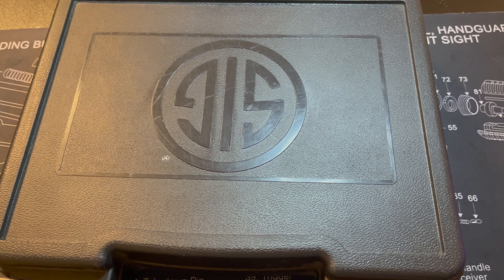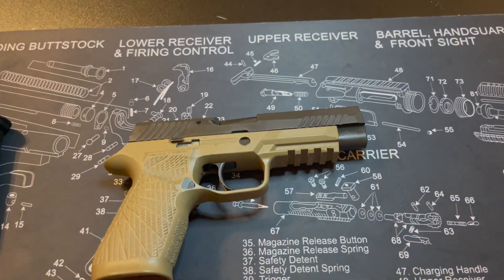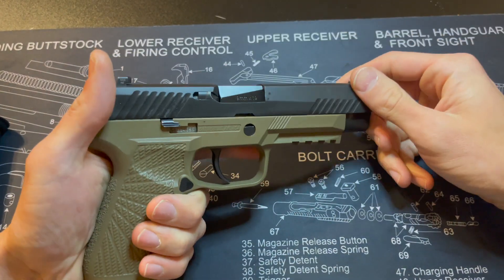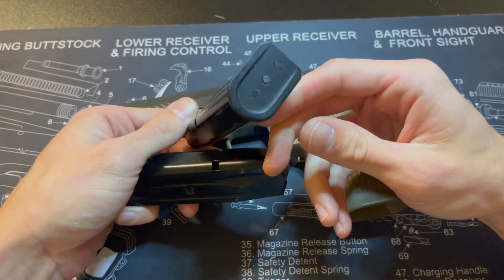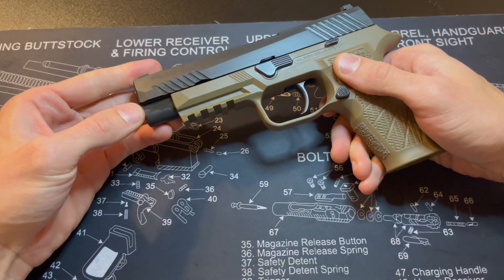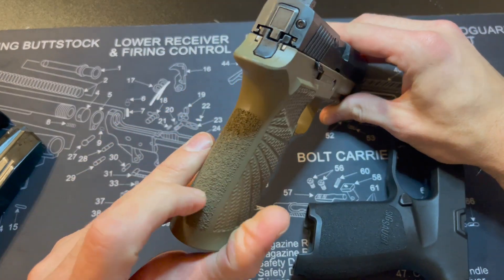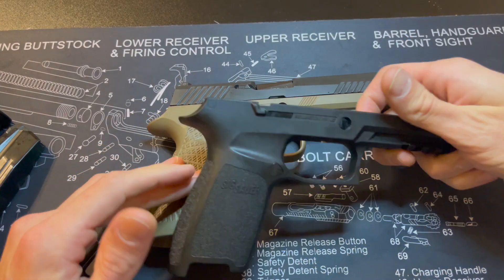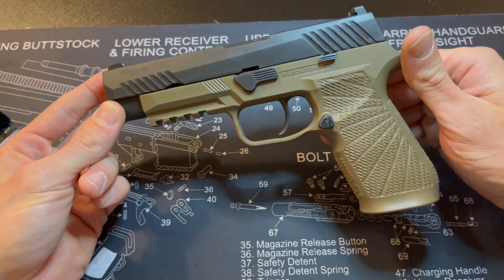🔫 "SIG SAUER P320: 🔒Unlocking the Secrets - Must-See Guide!"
In this comprehensive guide, we delve deep into the world of the Sig Sauer P320, the ultimate choice for firearms enthusiasts. Discover its top features, hidden gems, and why it's a must-have for your collection. Join us on this journey as we explore everything you need to know about the Sig Sauer P320. 🔫

key moments

0:08 SIG SAUER P320
03:50 REVIEW
4:45 MUST